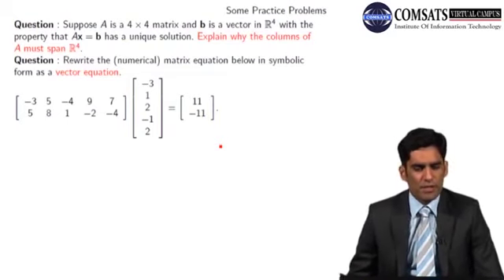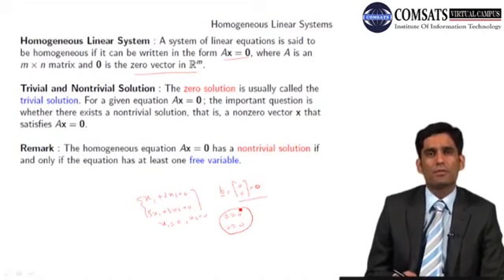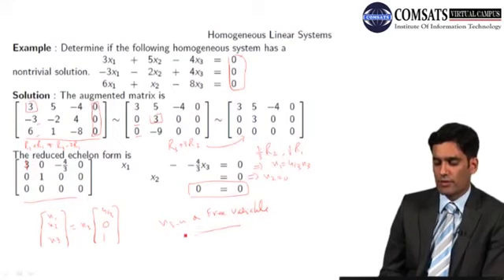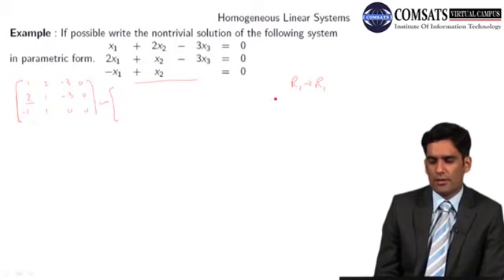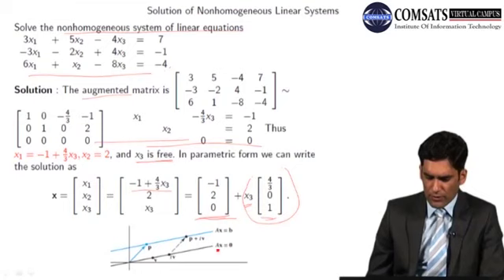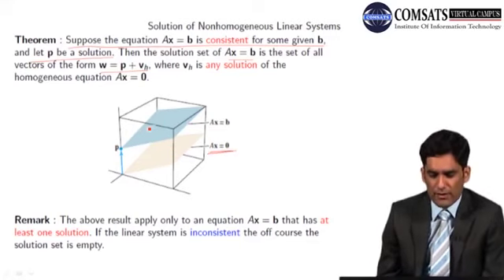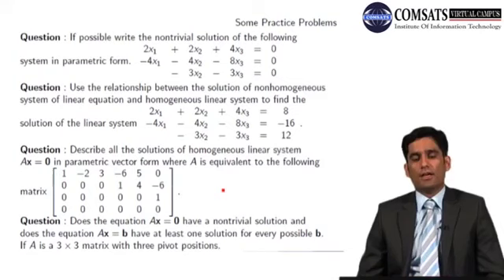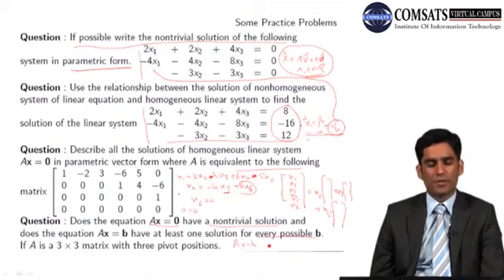Linear Algebra in Hindi Urdu LECTURE 05 Homogeneous Linear System in Urdu Hindi